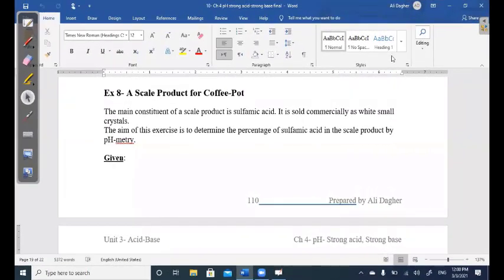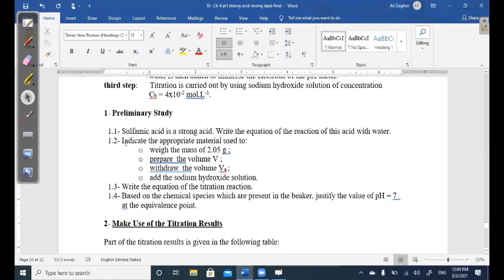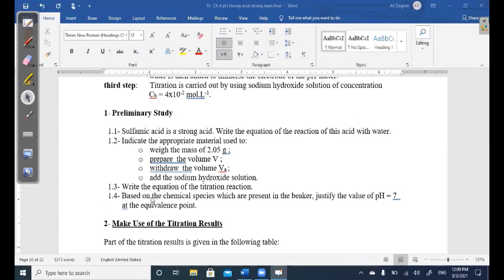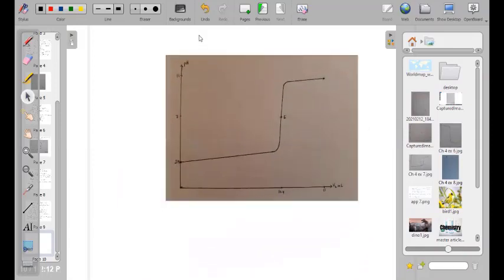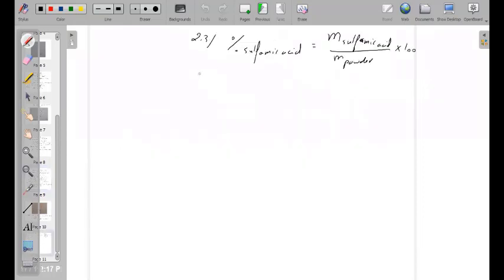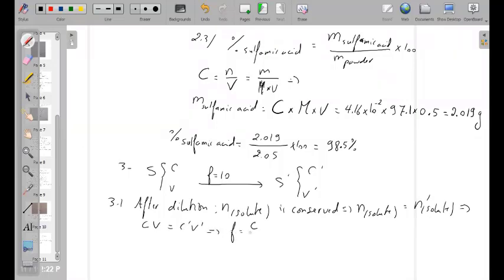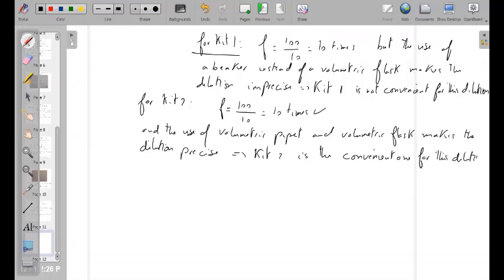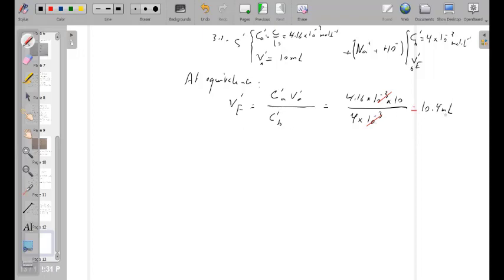LS Zoom session Ch 4 ex 8